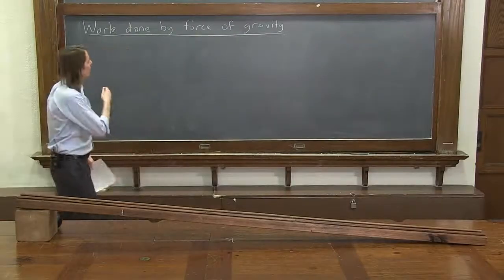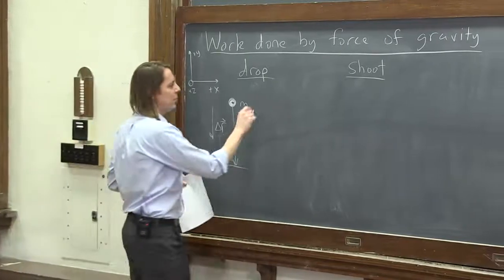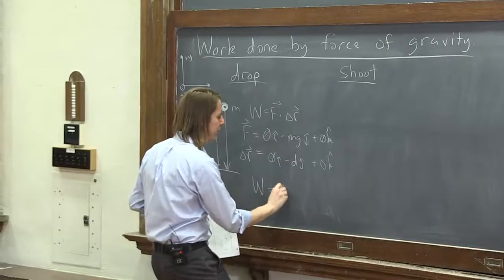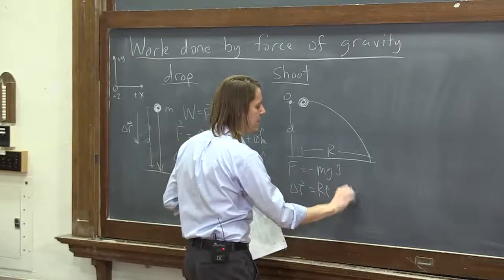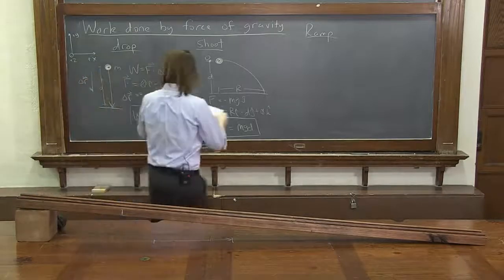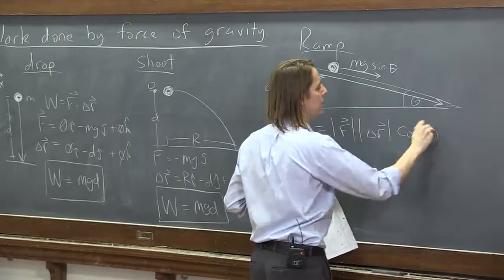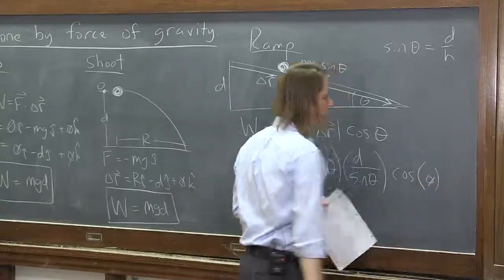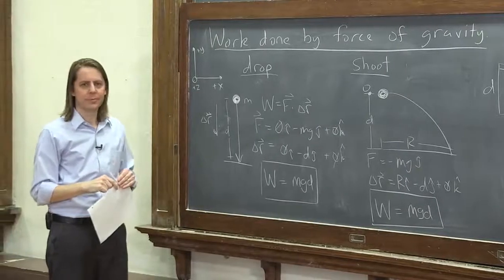Energy 3 - Drop, Shoot, and Roll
Several examples of calculating work done by gravity to show they all give the same answer.